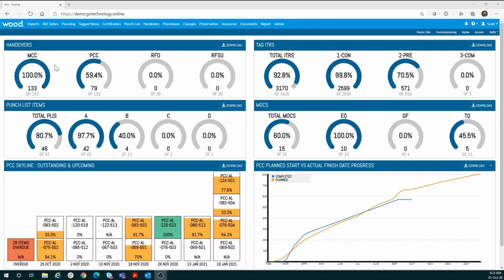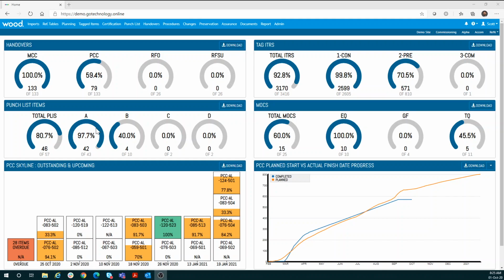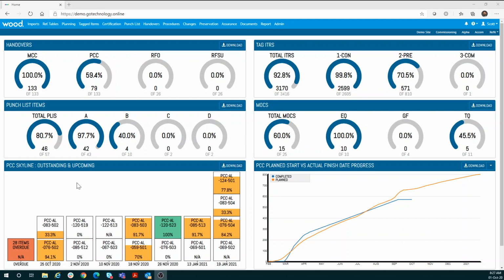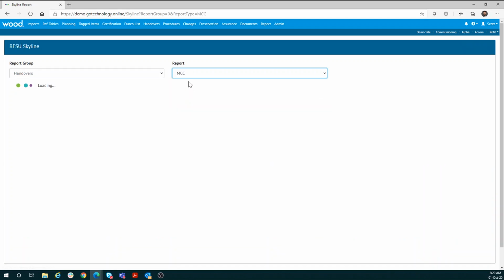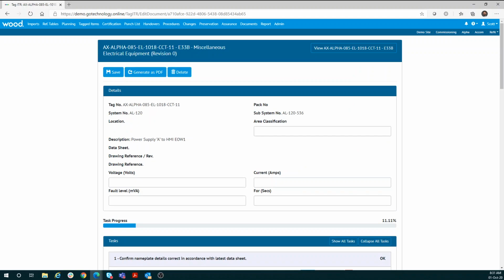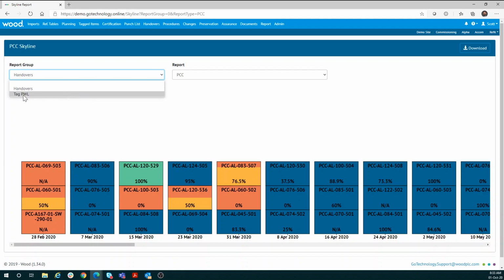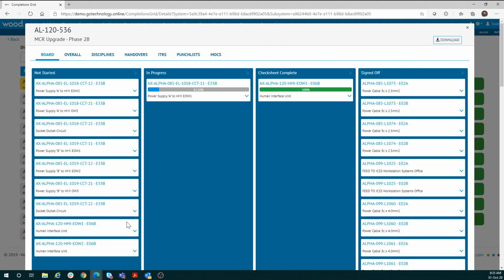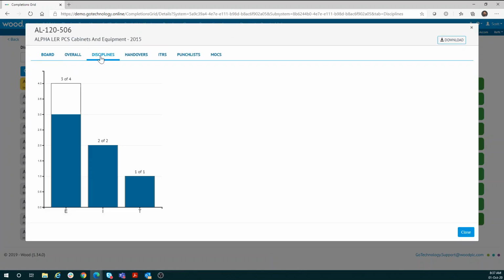GoTechnology hub2 Dashboard Navigation Video 401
In this video we will look at how to navigate the hub2 dashboard and interpret the completions grid so that daily users of the system can unlock the benefits of real time updates and progress.